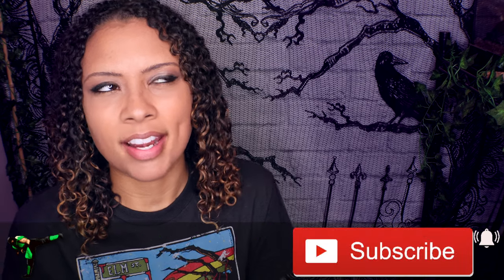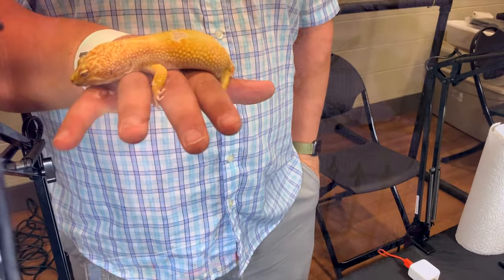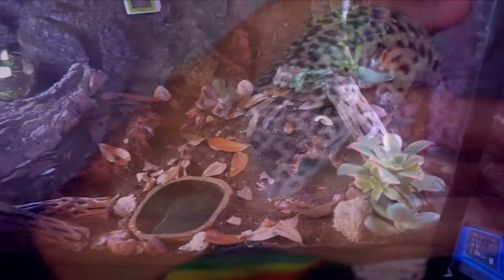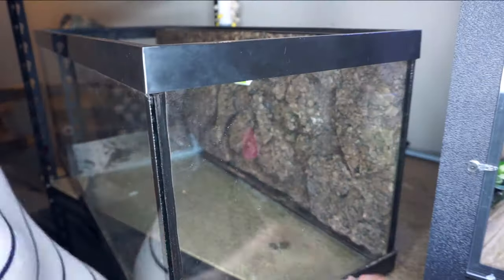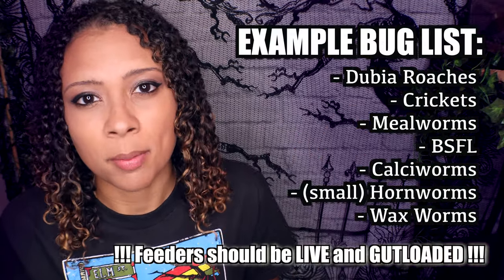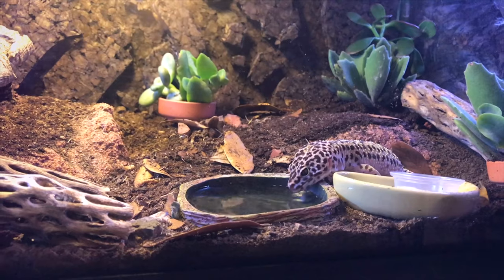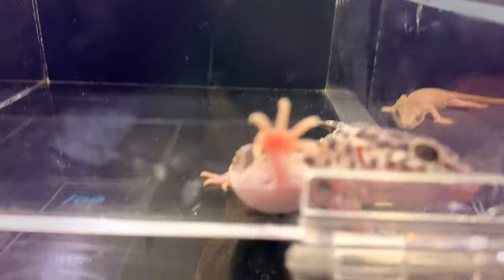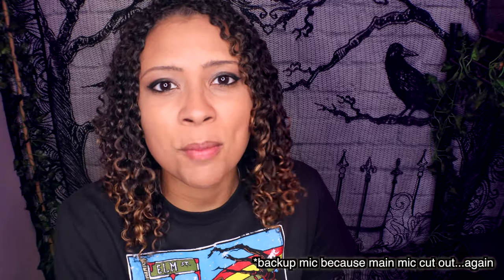Complete Leopard Gecko Care Guide | 2020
Good Morning, Reptilians! This week, I felt like it was time do an updated Leopard Gecko Care Guide. I did one a few years ago, but I’ve been getting a lot of questions about that one recently, and there were things in there that just no longer held true. Reptile care is always changing, so I thought the care guide needed a bit of an update as well.

Of course I forgot to include cleaning 🤦🏽‍♀️
- Spot clean once a day
- Deep clean food/water dishes AT LEAST once a week (I recommend cleaning the water bowl at least every other day, though)
- Deep clean entire tank monthly using something like one of the following -
- Fluker’s Tank Scrub

0:00     Intro
1:10     General Info
3:12     Enclosure/Setup
7:02     Humidity/Shedding
8:24     Temps/Lights
11:39   Feeding
14:55   Tail Loss
15:55   Getting Your Gecko
18:21   Important Note: Vets
19:00   Outro
19:14 Sponsor: iheartgeckos.com
20:04   Shoutouts
20:37   Bloopers

Tanks - Petco’s dollar per gallon sale or yard sales, craigslist, Facebook groups, etc.
Top Soil I Use
Tile - any TEXTURED ceramic or slate tiles
Sand Mat
Regular Hide (Percy's Tank)
Humid Hide
Sphagnum Moss
Forest Moss
Heat Pad
Temperature Gun
Probe Thermometer
Digital Thermometer/Hygrometer
Analog Thermometer/Hydrometer
Ceramic Heat Emitter
Dome with Dimmer Switch
Cheap Dimmer Switch
Reptisun 5.0 UVB Bulb
Zoo Med Calcium w/ D3
Miner-All Calcium w/ D3
Fluker's Calcium w/o D3
Repashy Calcium w/o D3
Rep-Cal Herptivite Vitamins

Interview with Karsten Griesshammer (the guy who documented Leopard Geckos in the wild)

Camera:
Microphone:
Shoe Mic For My Camera:
Ring Light:
Brick Background: